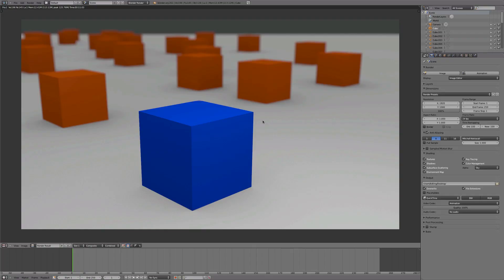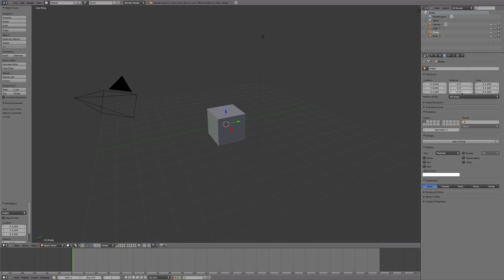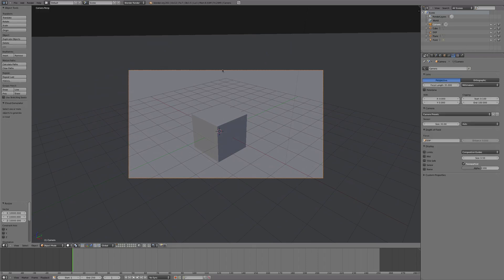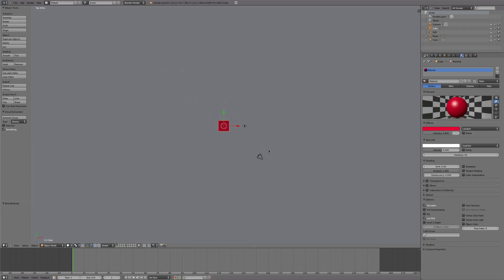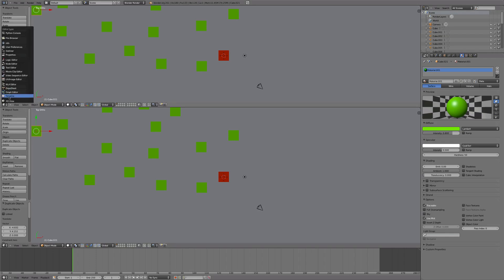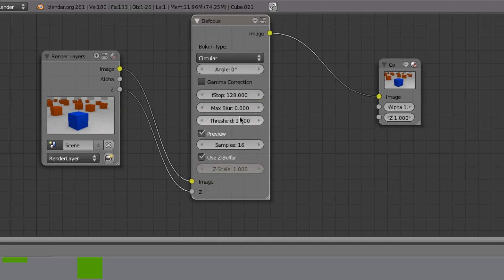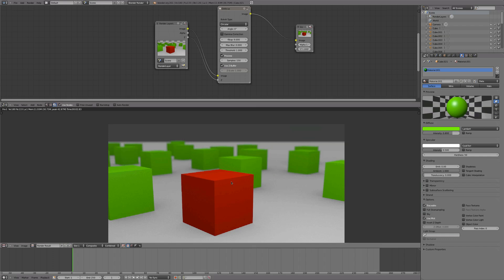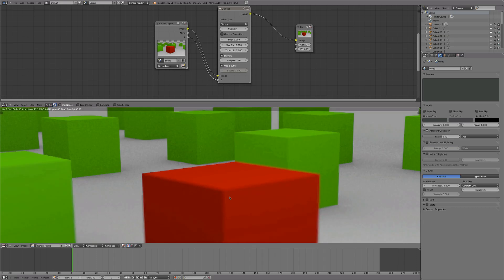Depth of Field Tutorial Blender 2.6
In this short tutorial I show you how to use the node editor in blender 2.6 and create epic depth of field for your animations to give it that extra professional quality :)

New TUTORIALS Every WEDNESDAY!